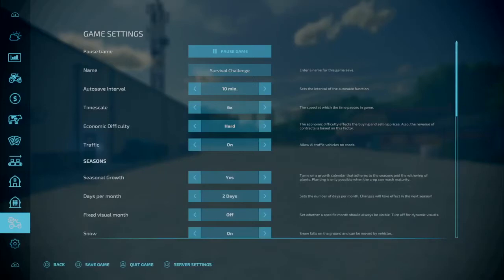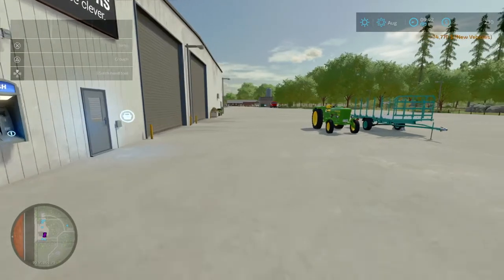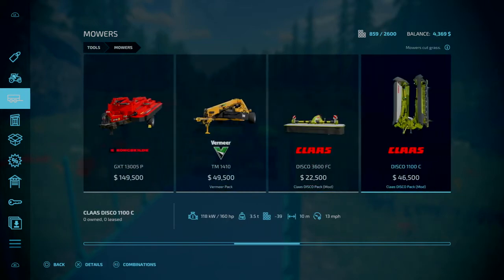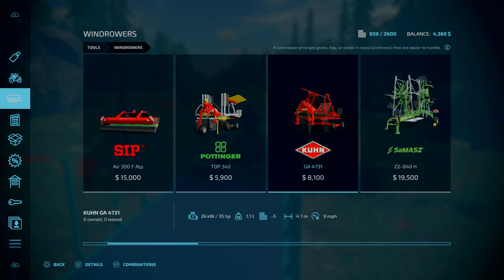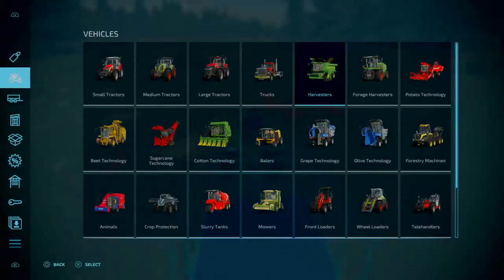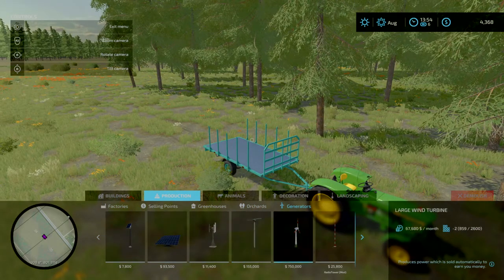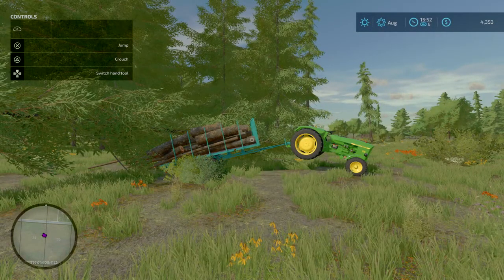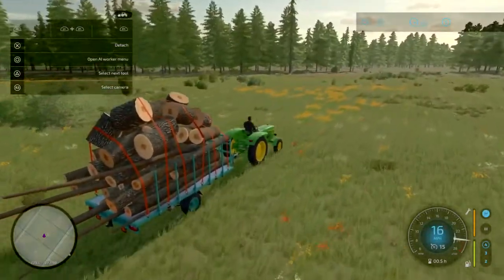Fresh Start | Survival Challenge Ep. 1 | Farming Simulator 22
Hello everybody and welcome to a brand-new series of Farming Simulator 22 Survival Challenge!

We start off with a loan of $100,000 from the bank, and nothing else. Can we survive and build out our farming empire?